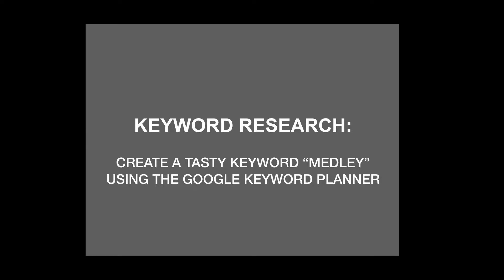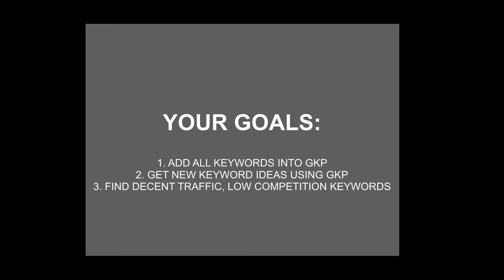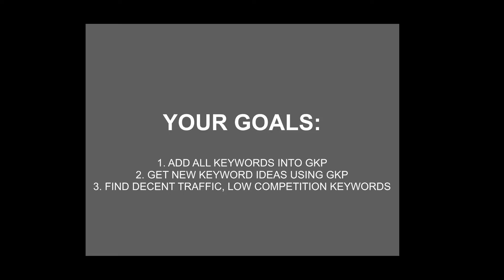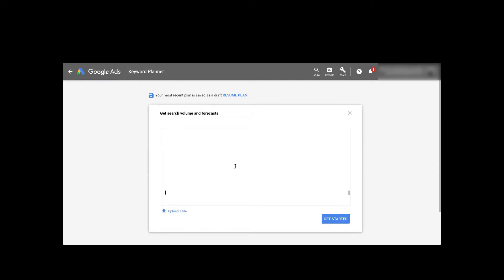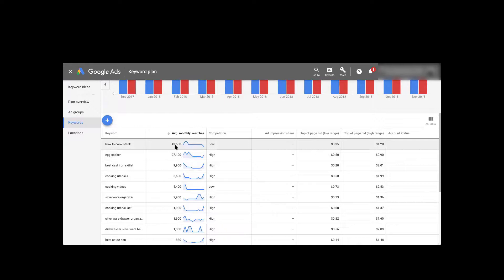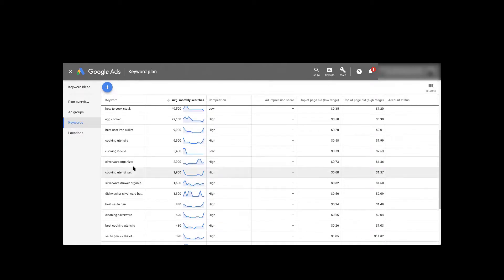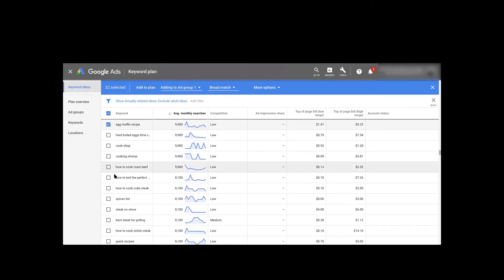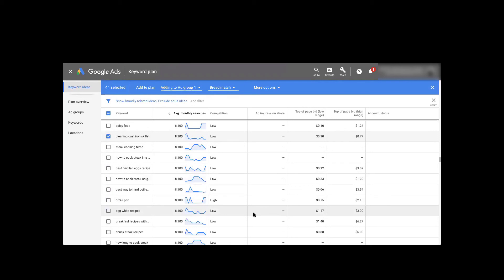Youtube Keyword Research Using Google Keyword Planner Tool | Shopify SEO Hacks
In the 2nd video of our YouTube Keyword Research series, we teach you how to take all your keywords that you found using the Youtube autosuggest tool and inserting them into the Google Keyword Planner to find out which ones are worth using based on a certain matrix.  You can use these hacks to perfect your SEO for your Shopify e-commerce stores.

GET OUR SHOPIFY MASTERCLASS TODAY ON SALE!!

OVER 3,000 Successful Students and Growing

Where we break down how we built our first 7 Figure Shopify business and how we continue to build and flip multiple Shopify stores per year